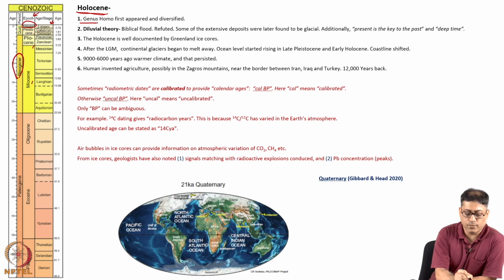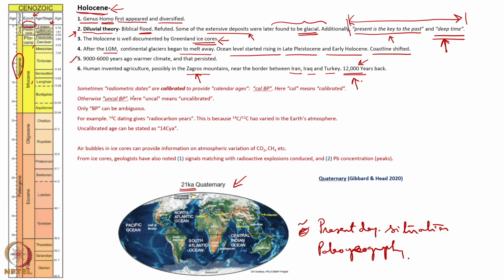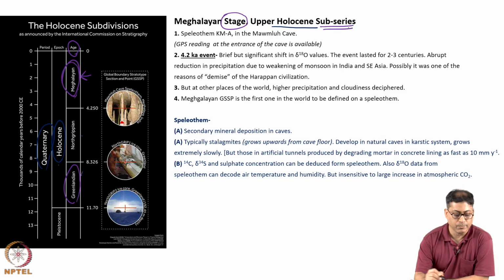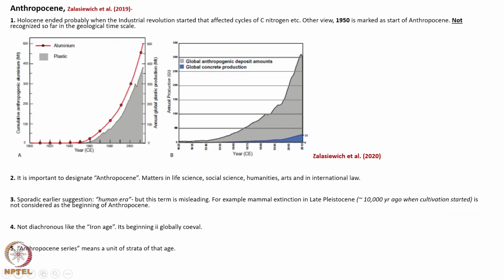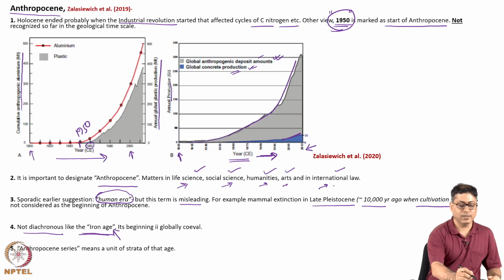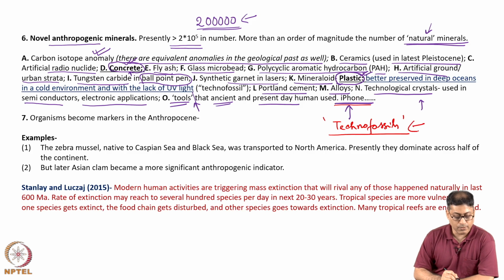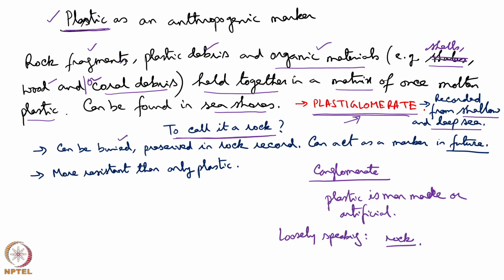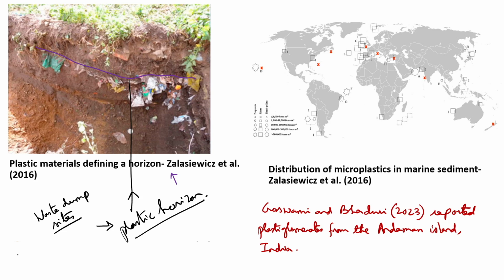Week 3: Lecture 14: Geological Time Scale V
Lecture 14: Geological Time Scale V